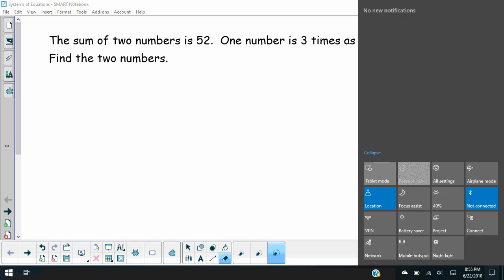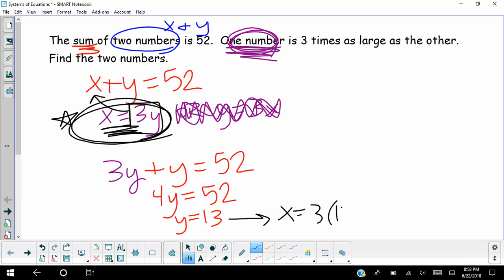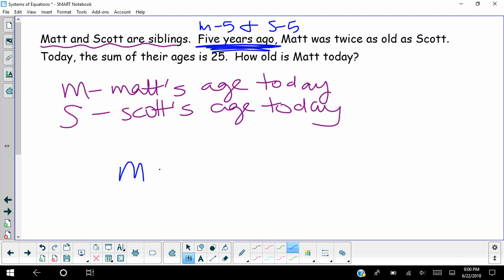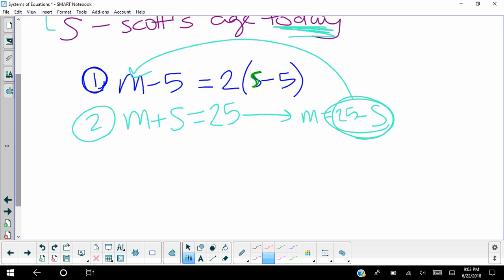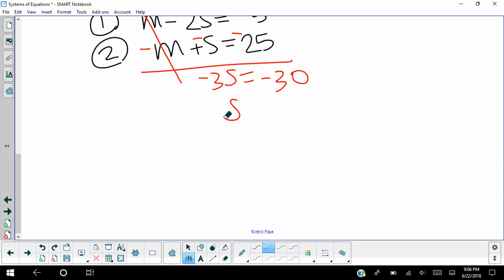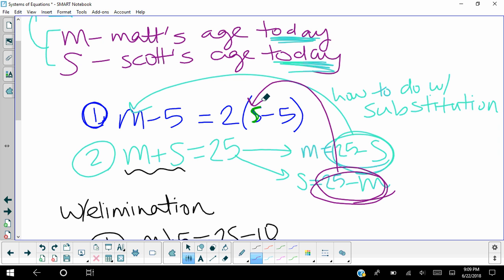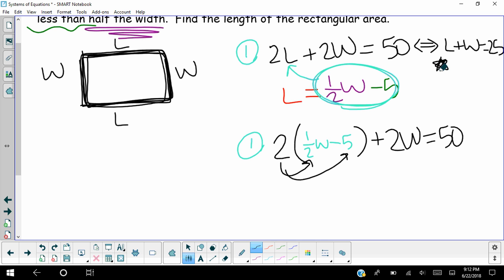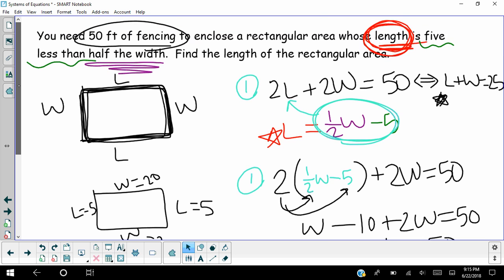Systems of Equations Video